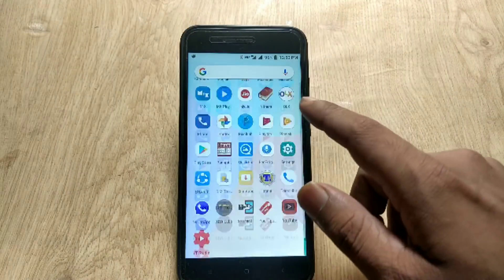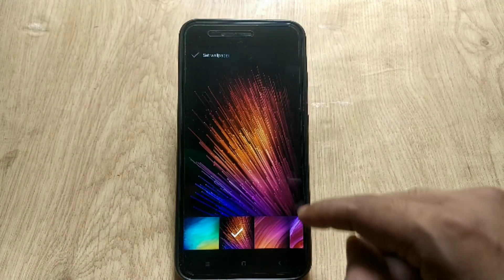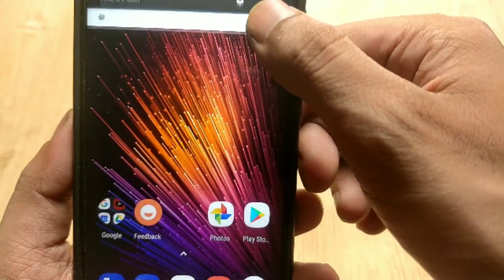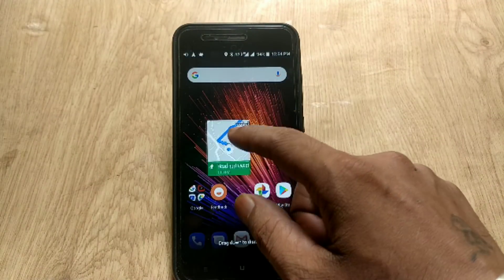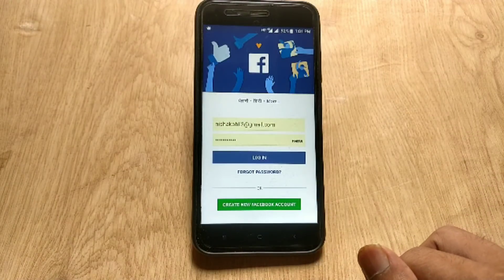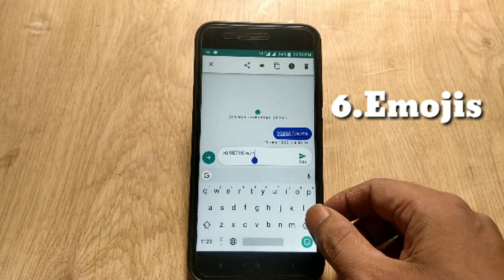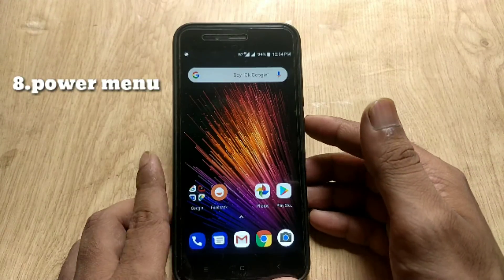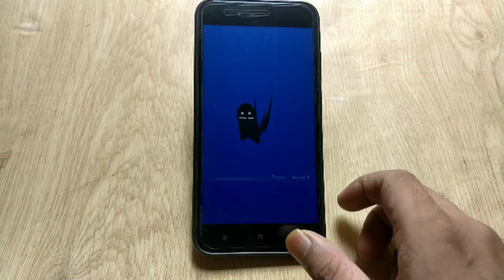top 10 features of mia1 after oreo 8.1 update beta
Official Android Oreo 8.1 Beta ROM update has been Leaked for Xiaomi Mi A1 with June security patch. If You have Unlocked Bootloader + TWRP, you can Flash this rom right away This Video Guides you on how to Install this rom and Features/Bugs of this rom .

There are plenty of features in this update. Watch the video to know more
1.color change in panel
2.semi transparent panel
3.Smart text selection
4.Bluetooth devices battery info
5.pip
6.Notification dots
7.New Easter egg
8.power menu
9.autofill with Google
10.search bar in settings